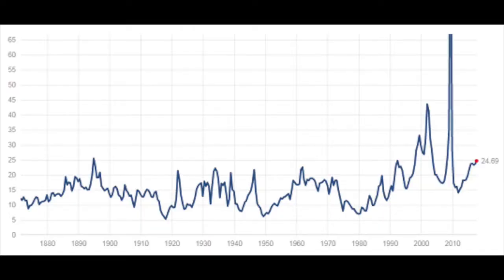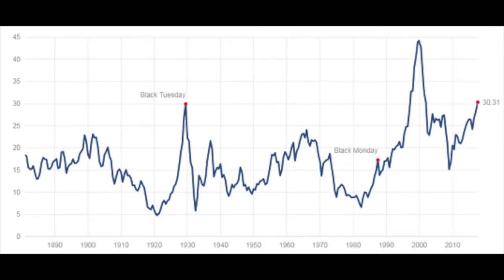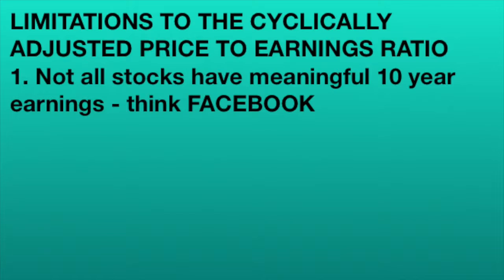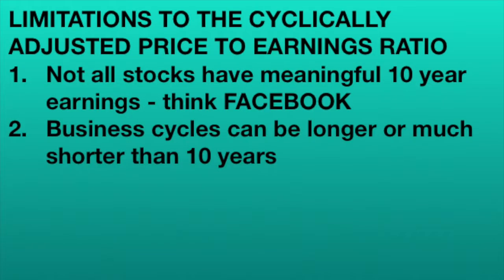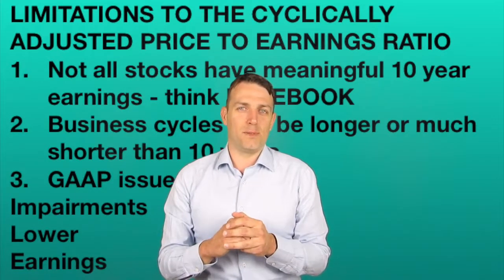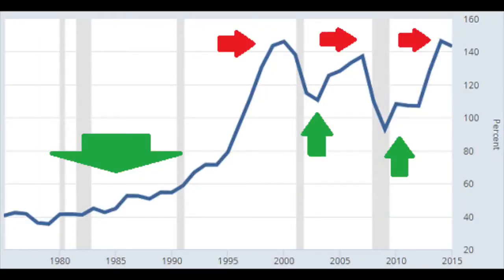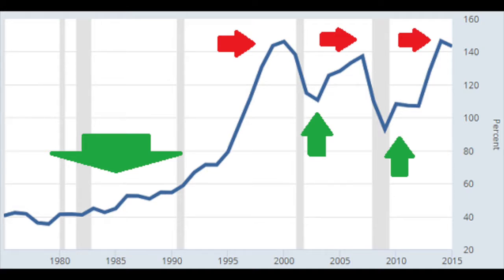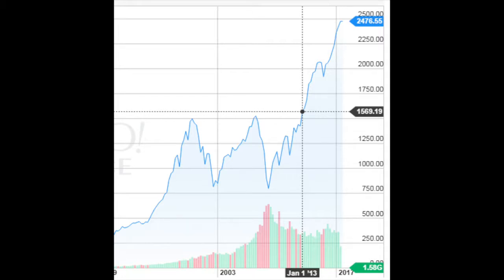Is The Stock Market Overvalued The Buffett Indicator, PE and CAPE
In this video I discuss 3 market valuation indicators, the price to earnings ratio (PE), the cyclycally adjusted PE ratio (CAPE) and Buffett's favorite measure, market cap to GDP. All show that the stock market is overvalued so I also discuss what to do. I discuss the limitations of the PE and the CAPE ratio.